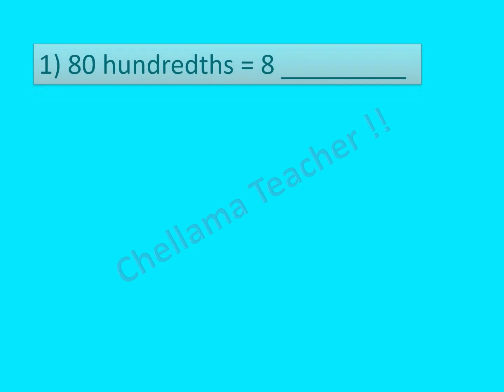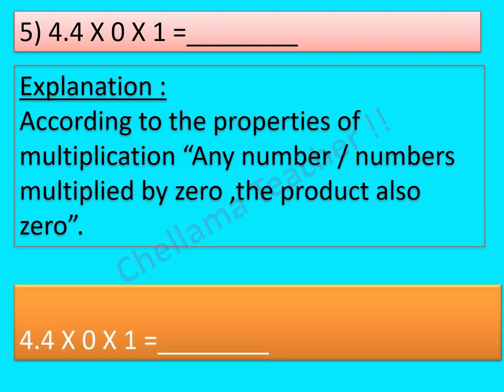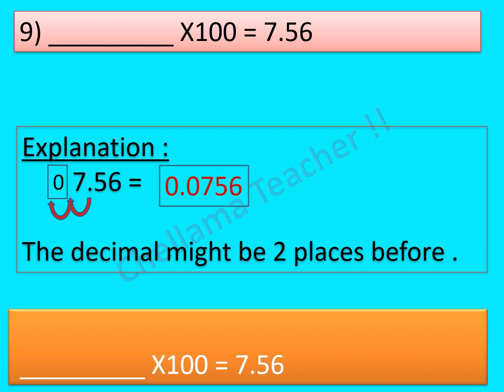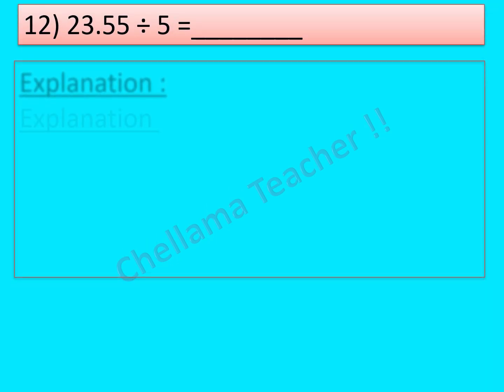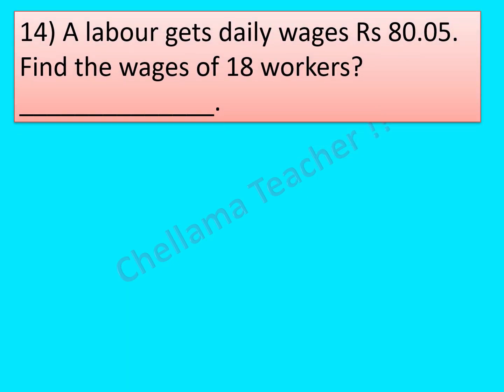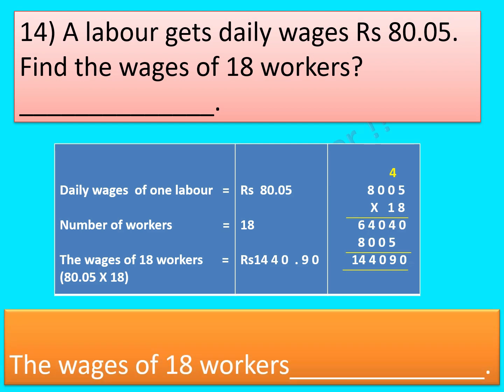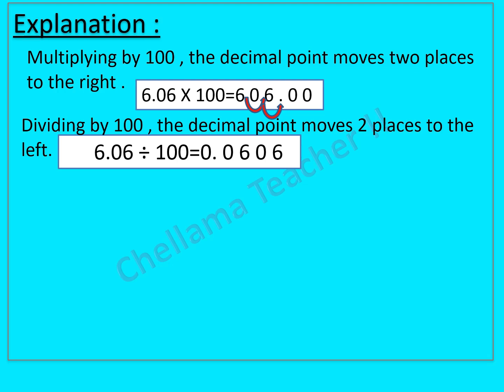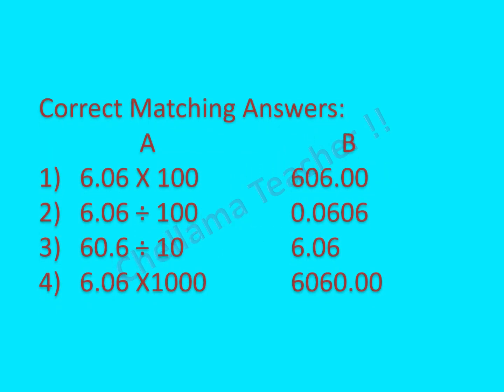CBSE /NCERT Class 5 Maths L 8 More about Decimals practice Worksheet with explanation and Mock test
iisd Class5Maths Worksheet\withExplanationandMockTest

Learning is a key to success !!!

L 10 Geometry Basics